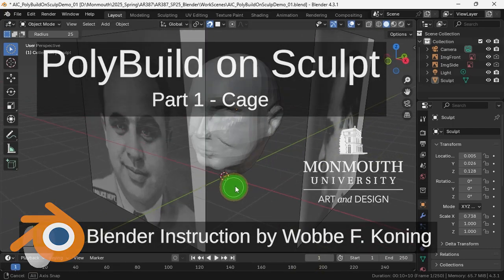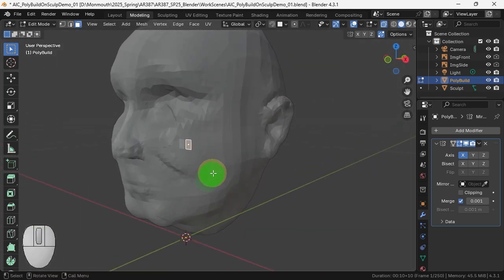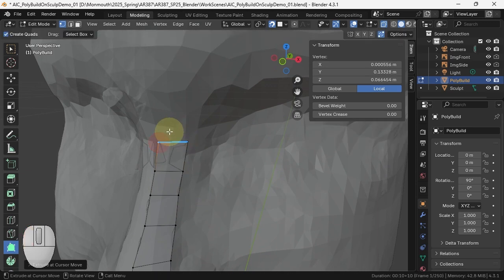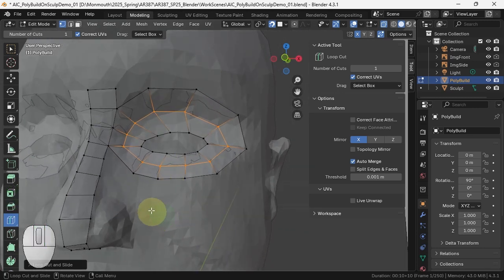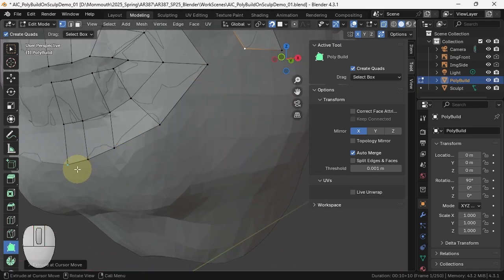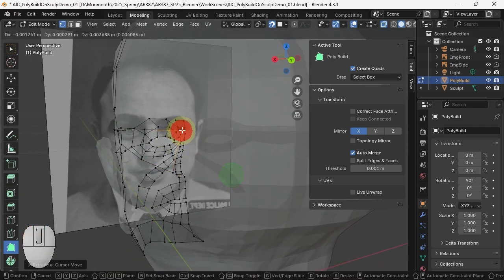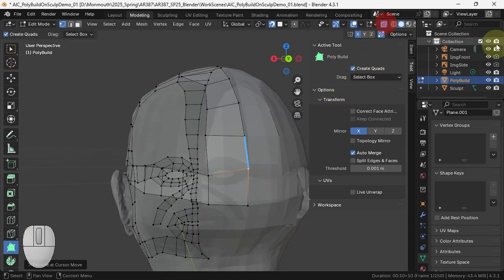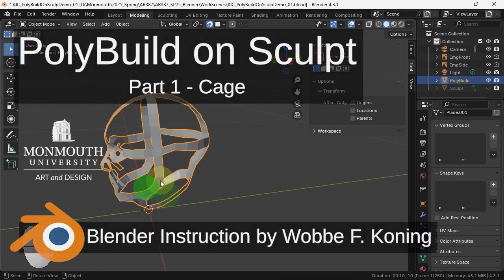Poly Modeling on Sculpt 1: Cage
Using the Polybuild tool in Blender to build a clean mesh on a 3D sculpted head. The sculpt was also created in Blender.
Part 1 - Building a cage as the basis for the head model.